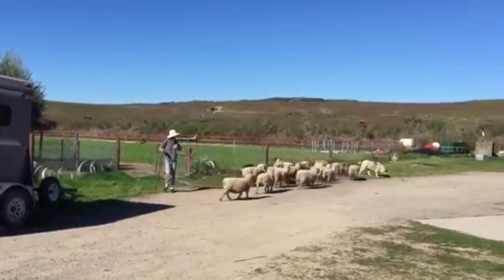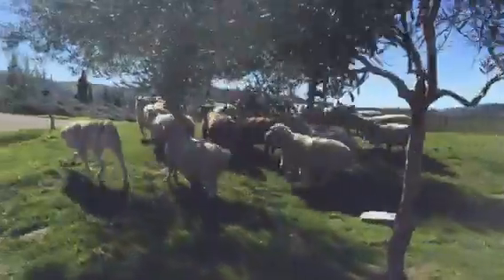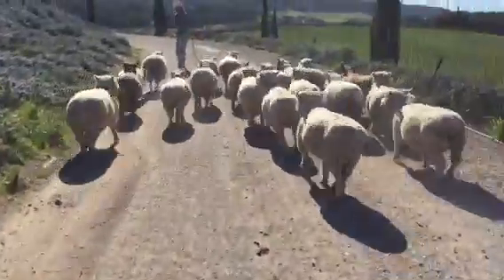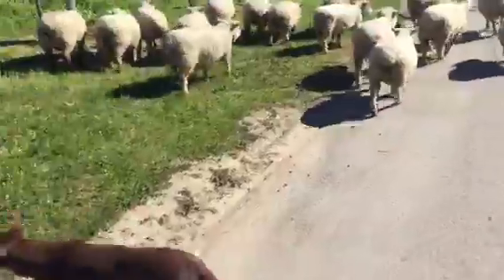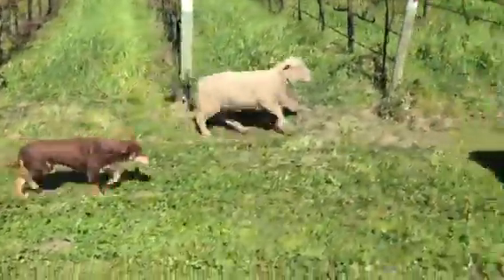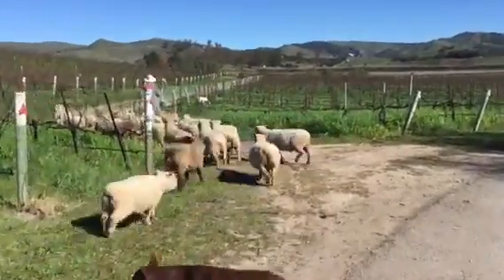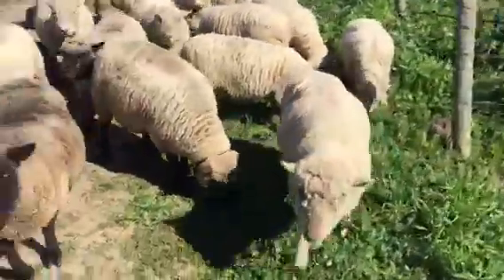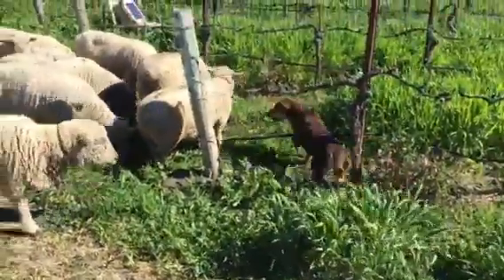Moving Clos Pepe sheep to the Dijon